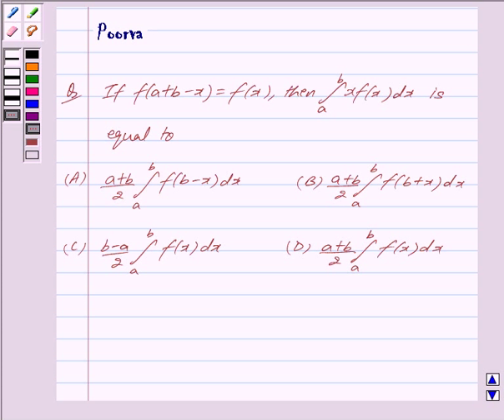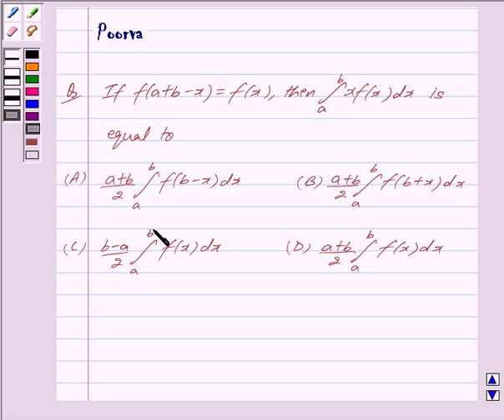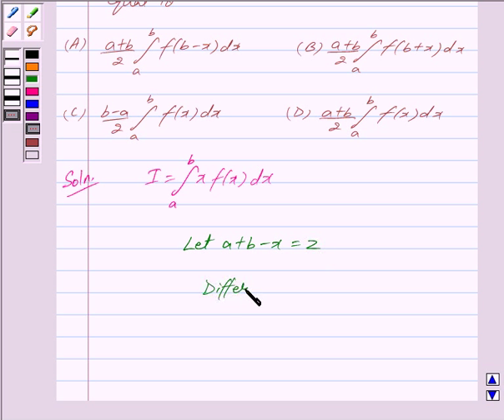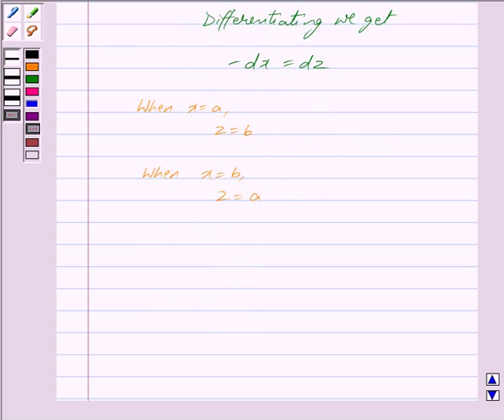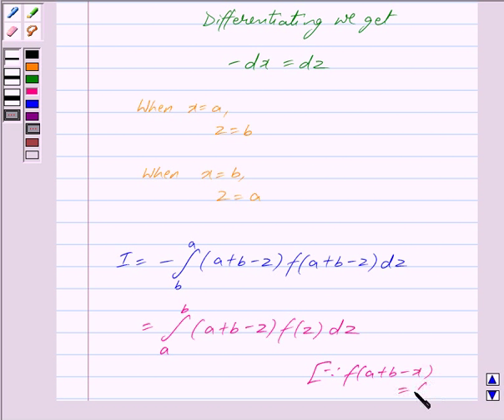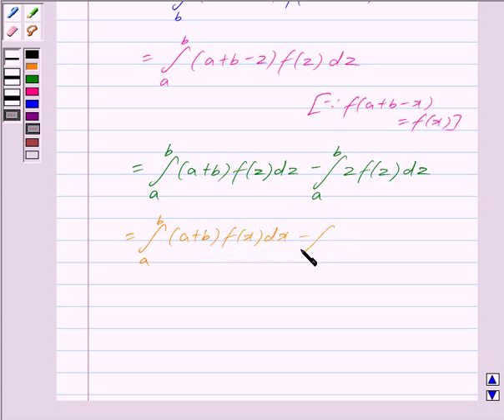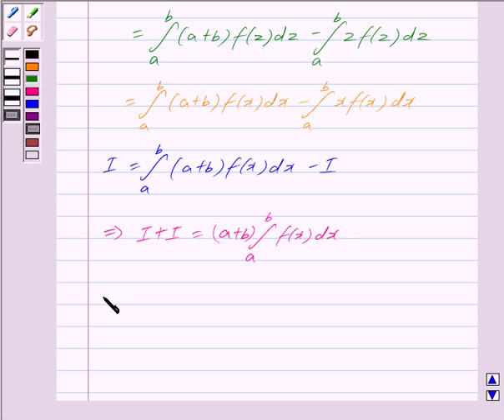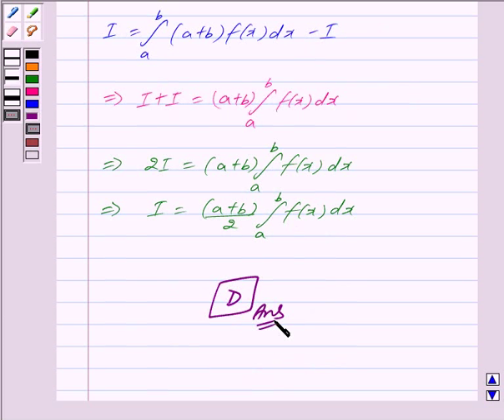Maths XII NCERT 2007 7 Misc 43